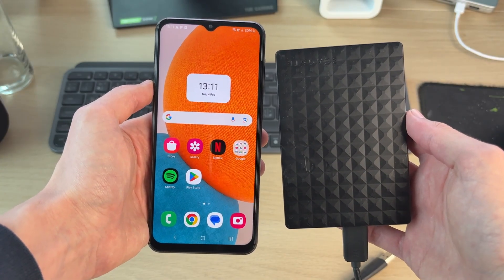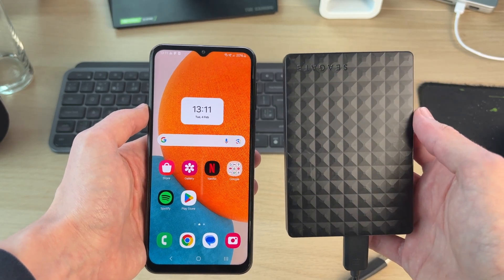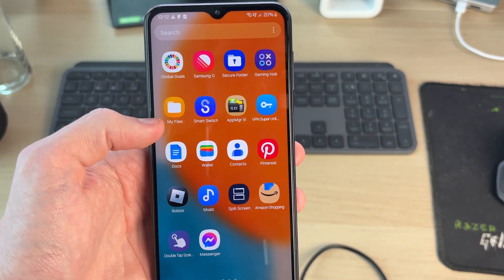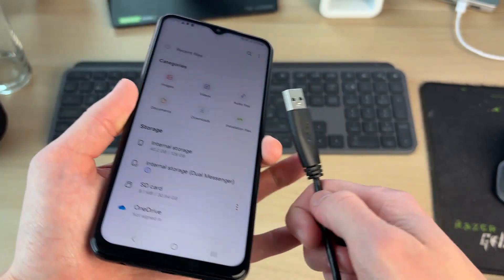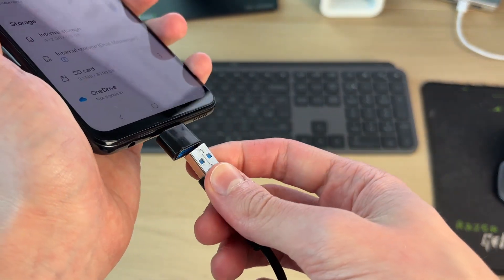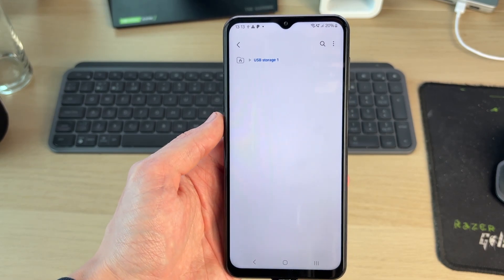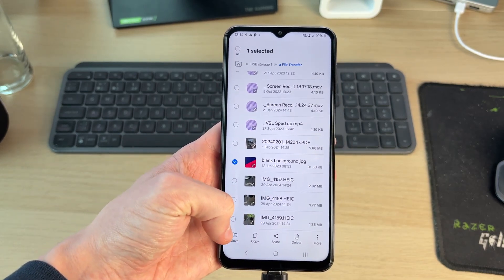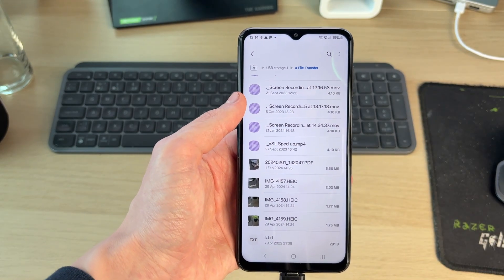How To Connect External Hard Drive To Android - Full Guide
Learn how to connect external drive to android in this video.

GuideRealm